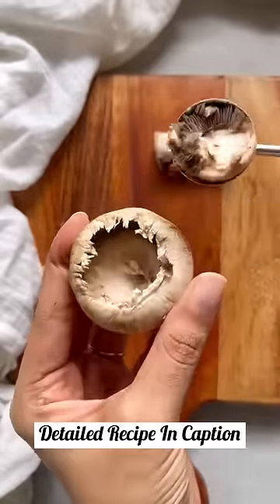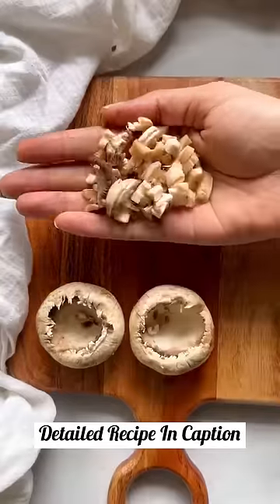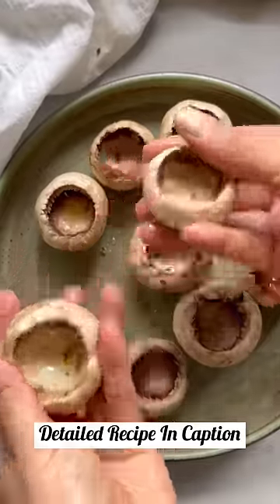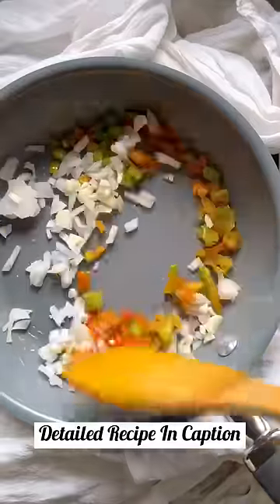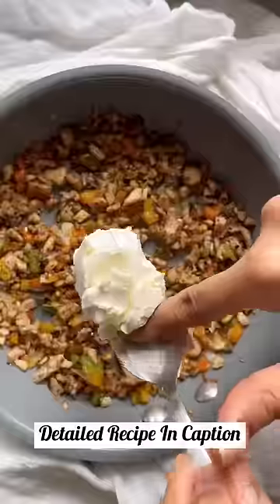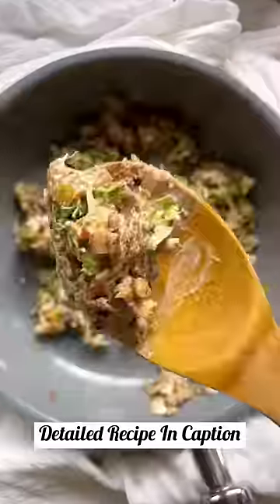Quick party starter | Stuffed mushroom 🍄